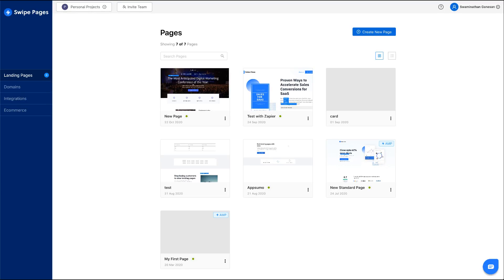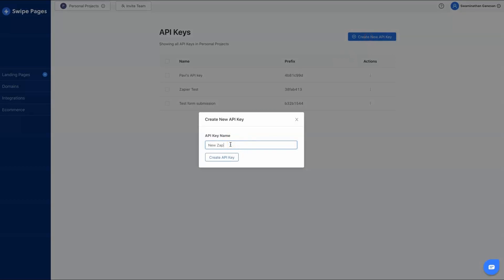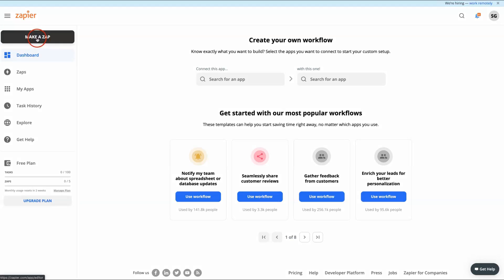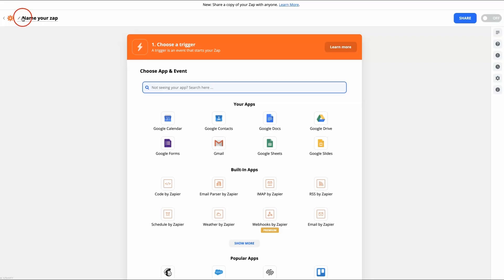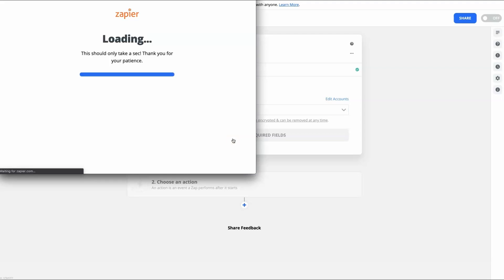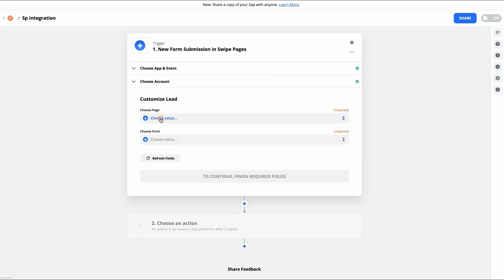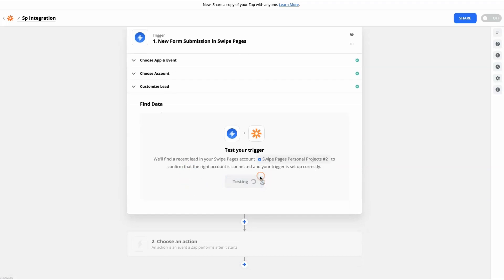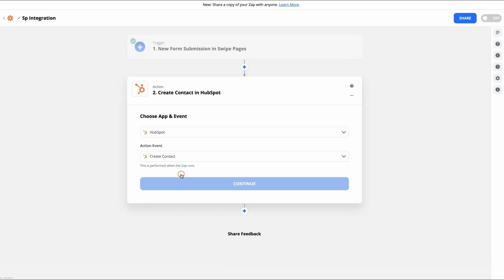Zapier Integration with Swipe Pages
This video explains about how to integrate Swipe Pages with Zapier.